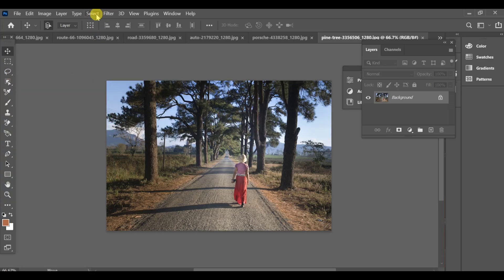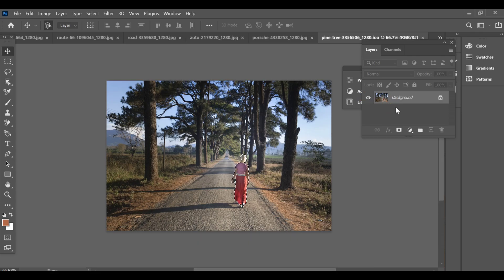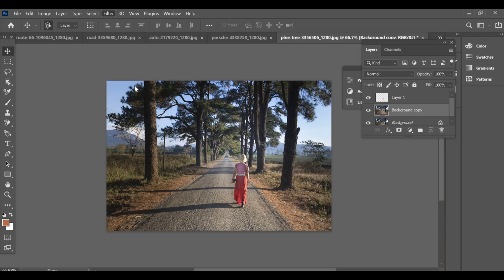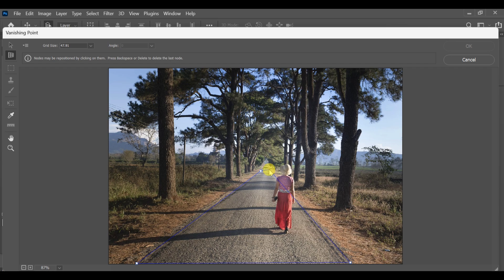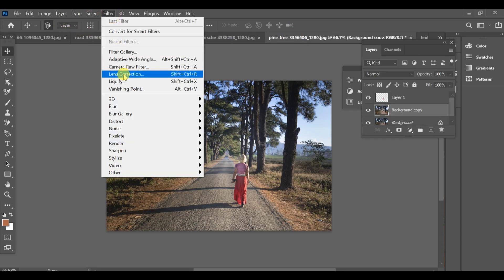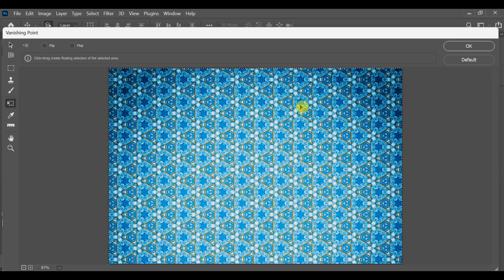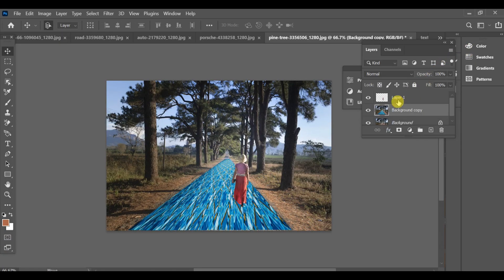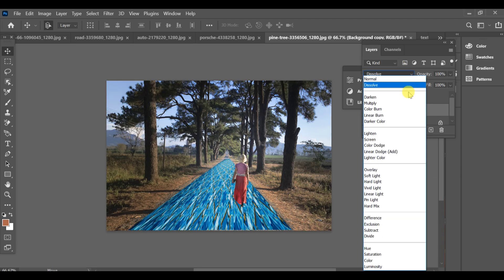Tendencia HDR 4K | Efecto Alfombra en la Carretera | Photoshop SDC Editing | CC + BP Drop